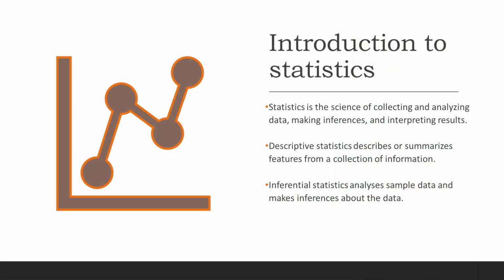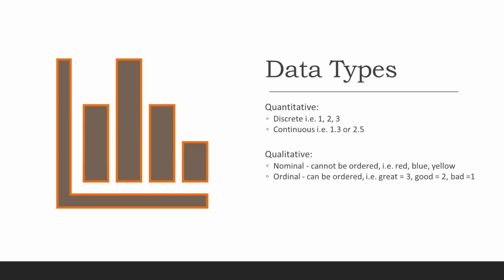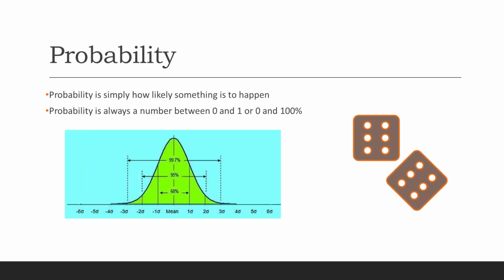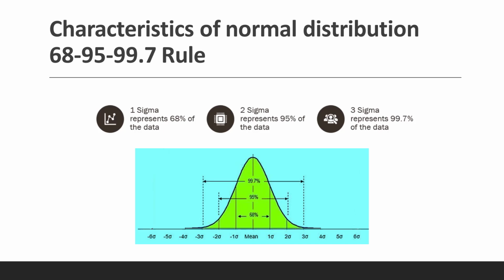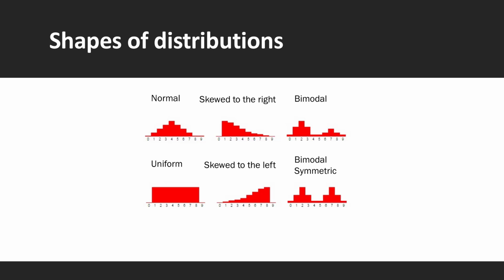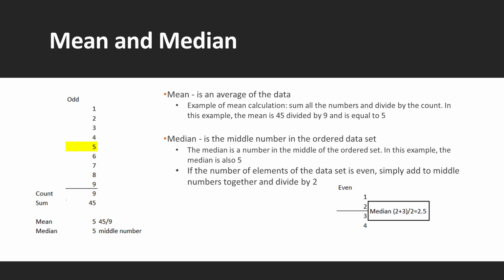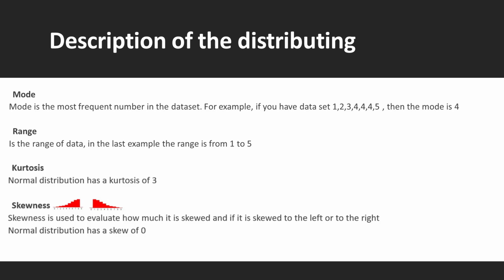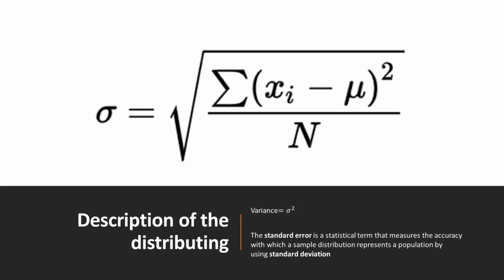Lecture 5.1 Introduction to Statistics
If you dont want to wait for the next video, sign up for our FREE course on Udemy
Introduction to Lean Six Sigma  - FREE

--- Leadership and Career ---
How to Land the Job and Interview for Project Managers

--- Project Management ---
Project Management Bootcamp - PMBOK 7

Agile Project Management and Scrum with AI - BOOK - FREE